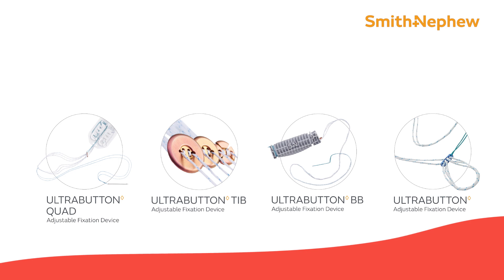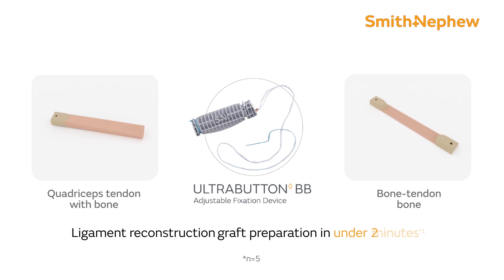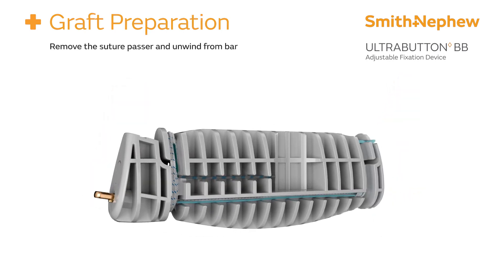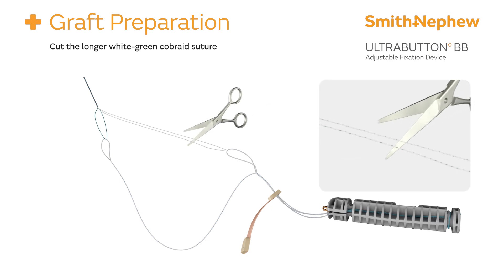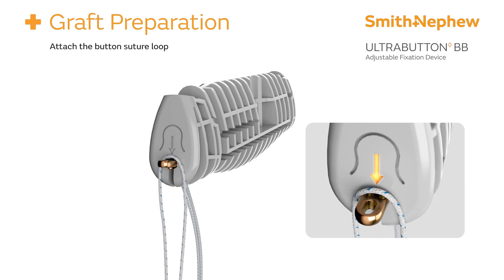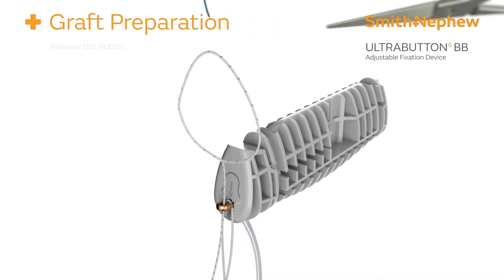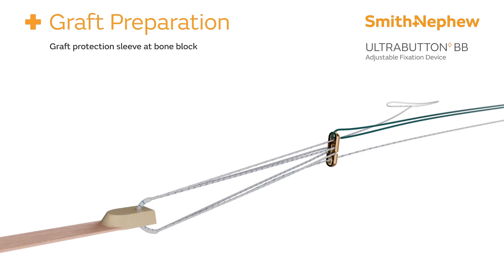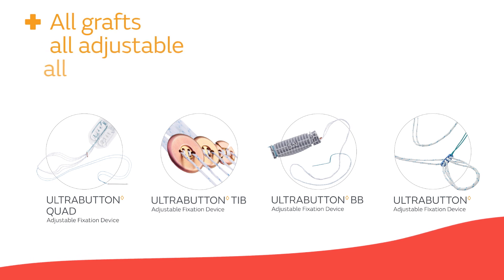ACL Reconstruction BTB Graft Preparation using adjustable button fixation surgical animation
This technique demonstrates how to prepare a bone-tendon-bone (BTB) graft using an ULTRABUTTON BB Adjustable Fixation device.